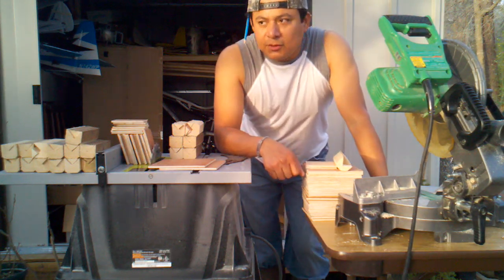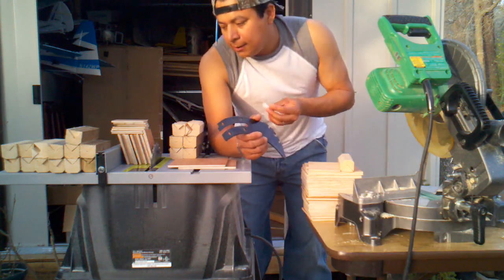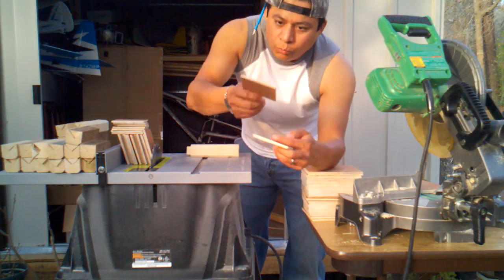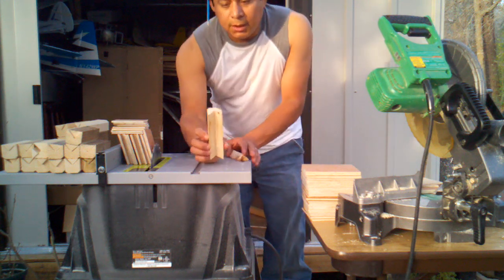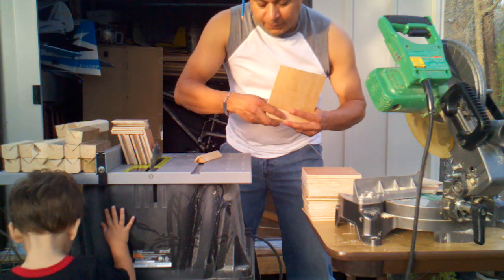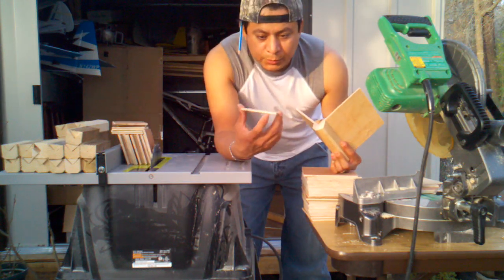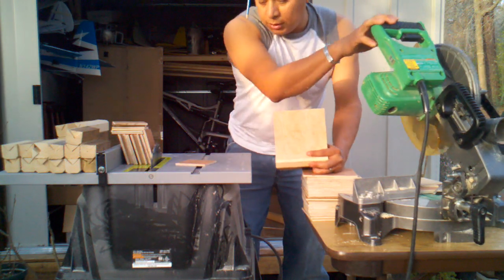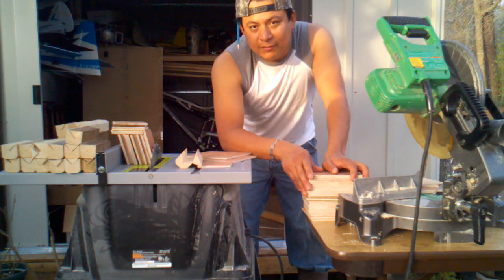Make your own perches, cheap and easy.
Please be careful when using your tools, I'm not responsible if you hurt yourself using your tools, do it at your own risk,  this video is to give you an idea on how to make perches for your birds if you have any questions please ask on the comment box.